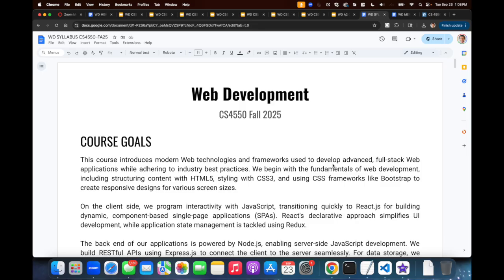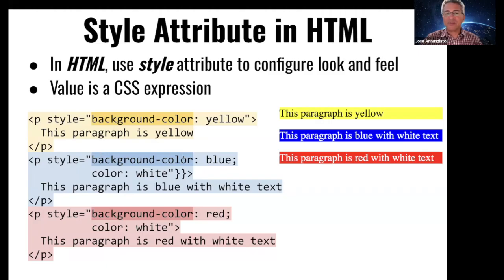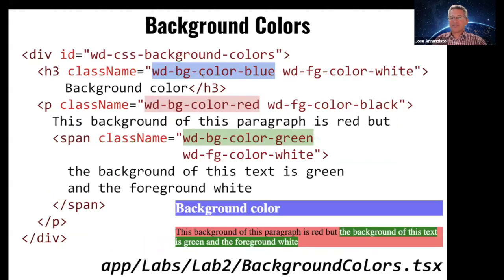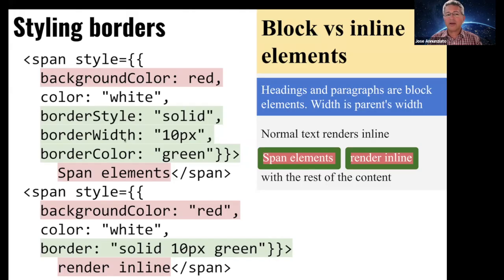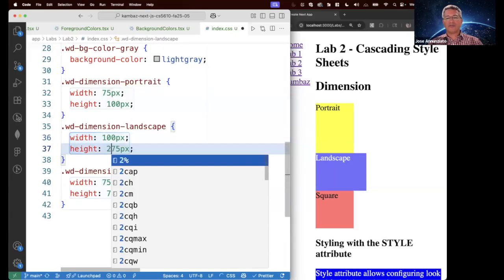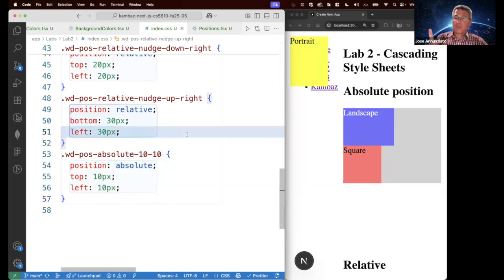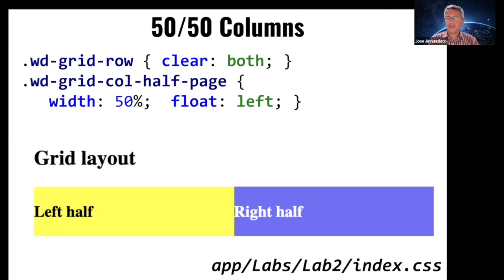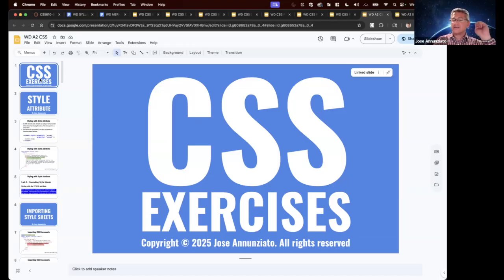Introduction to CSS - FA25